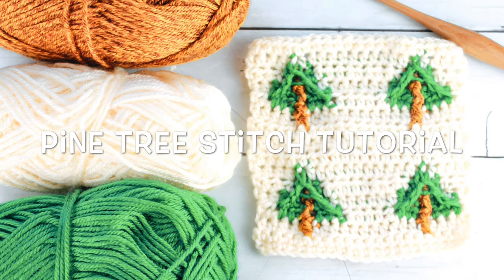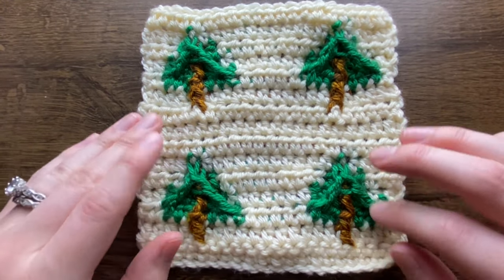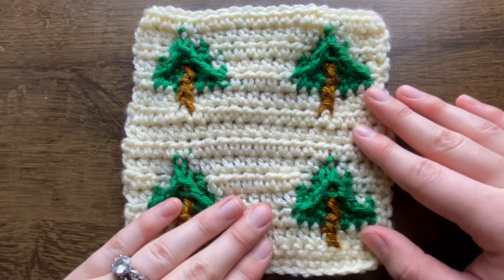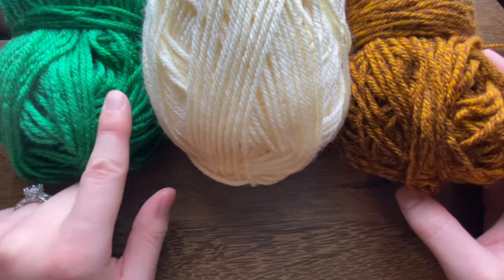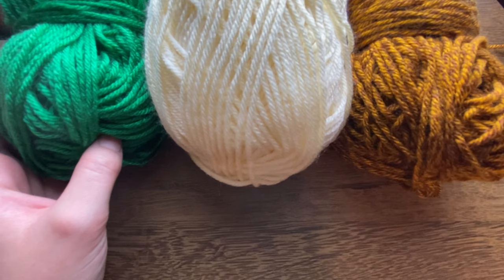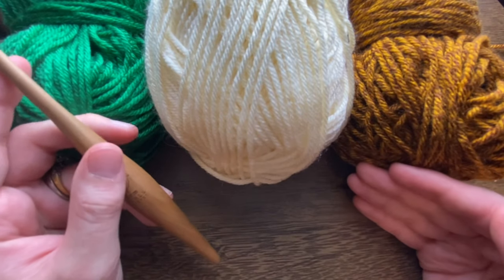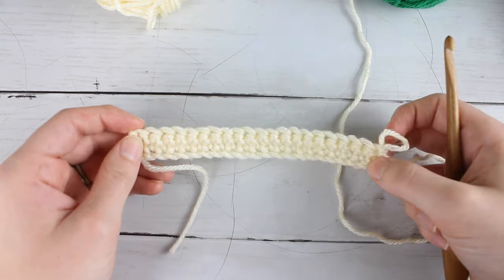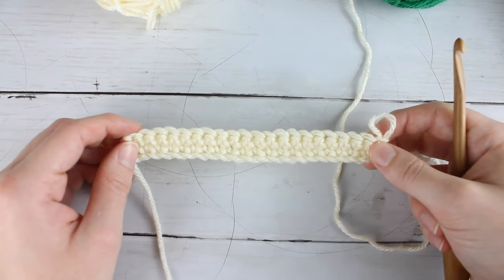Pine Tree Stitch: Intarsia Crochet Stitch Tutorial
Bring a bit of the mountains to your crochet patterns with the Pine Tree Stitch pattern. This intarsia crochet stitch pattern creates a textured stitch that's perfect for crochet garments, home decor, or accessories!

This stitch pattern is a part of the Stitch Exploration crochet stitch event that I'm putting on with Joy of Motion and Knitting With Chopsticks! You can find all 30 of the stitches releasing throughout June

Get the printable pdf version of this stitch pattern and 29 others in the Stitch Exploration Bundle for just $9